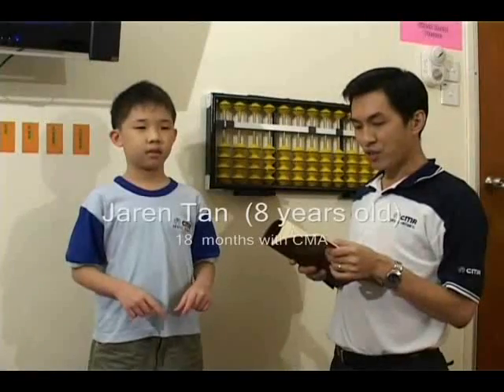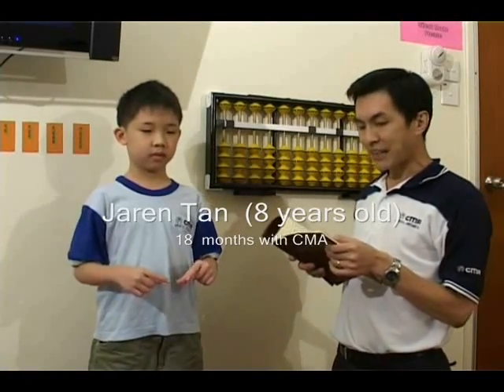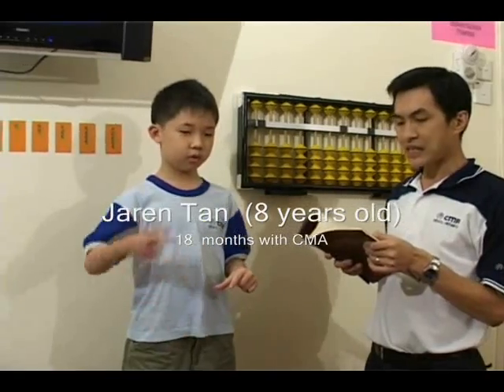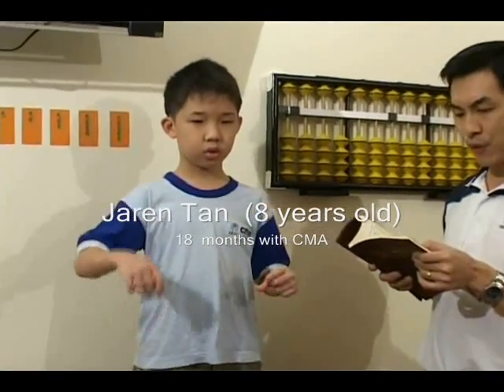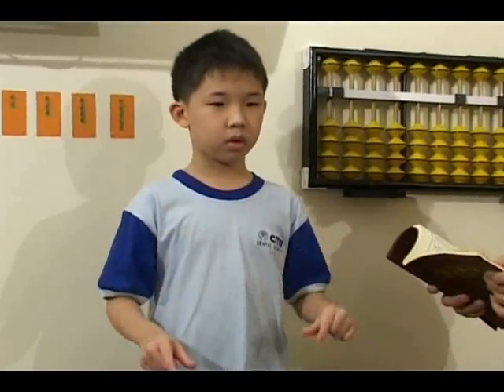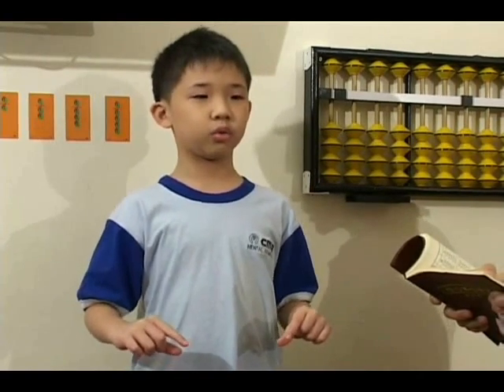Demonstrations: 2 handed Abacus and Mental Arithmetic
Welcome to CMA Thailand

We are the leading two-hand abacus mental maths program in Thailand, providing Preschool, Primary and Advanced classes for children 3 to 13 years old.

CMA Mental Arithmetic has been creating great minds in thousands of students for more than 30 years in 17 countries. CMA opened its first branch in Thailand in 2013 and with the wonderful support of CMA's parents, CMA continues to grow from strength to strength with more centres.

 CMA Central Plaza Ladprao (HQ) : 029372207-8
 CMA The Sense Pinklao : 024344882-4
 CMA The walk Kaset Nawamin : 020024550